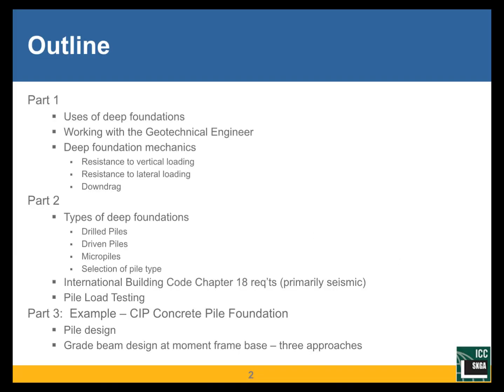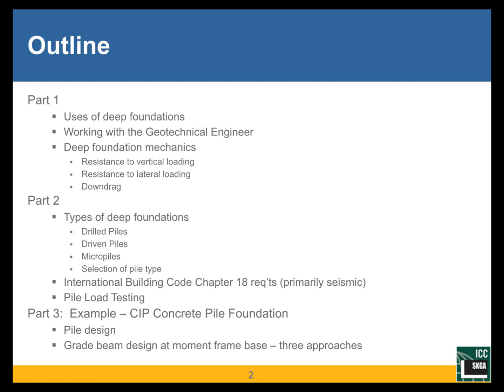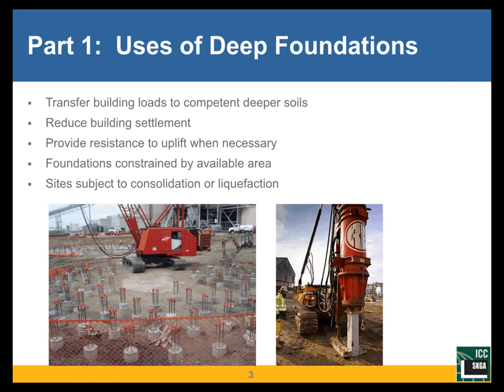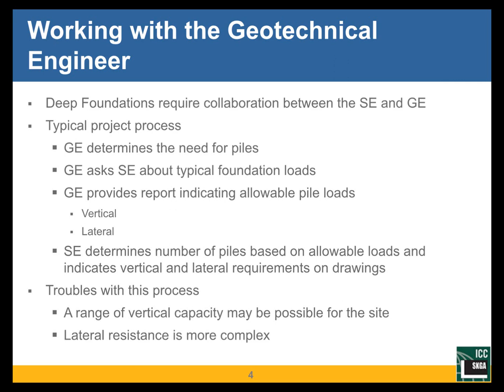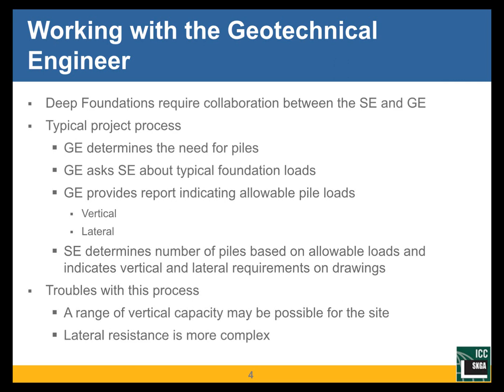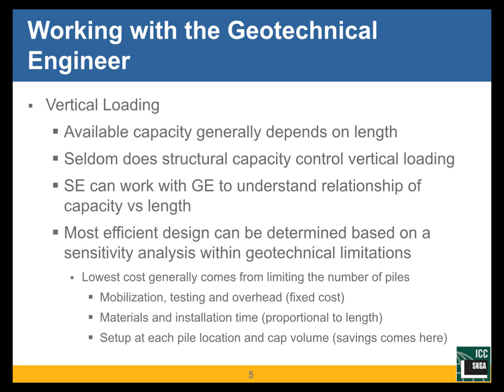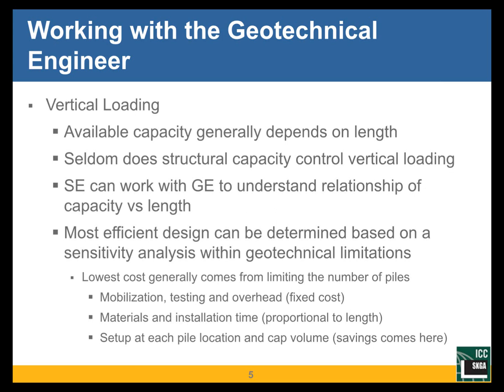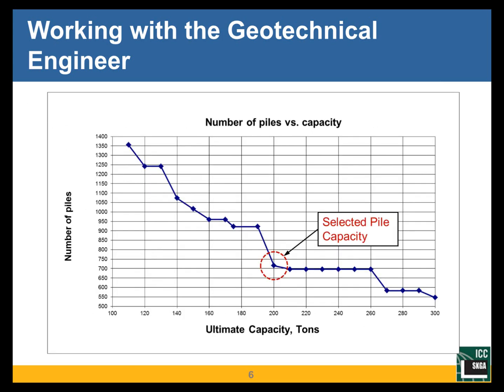Deep Foundations - Overview and Design Example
Deep foundation systems provide improved resistance to settlement and can safely support buildings founded on very poor soils. Deep foundations can also improve building performance by providing resistance to uplift loading. The design of deep foundations involves both the Geotechnical Engineer and the Structural Engineer. Thus, it is wise for the structural engineer to become more educated regarding deep foundation design. This presentation provides an overview of deep foundations, including various systems in common use, such as driven precast concrete and structural steel piles, augercast piles, cast-in-drilled-hole piles, and micropiles. Mr. Harris discusses the behavior of each system, as well as its best uses and limitations. The presentation also includes a worked example design for cast-in-place concrete piles resisting vertical and lateral loads.